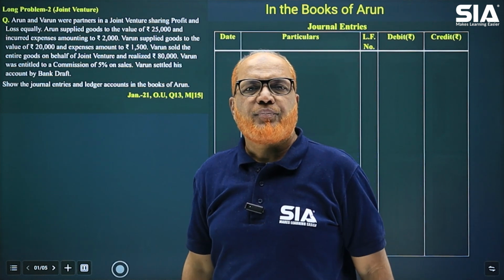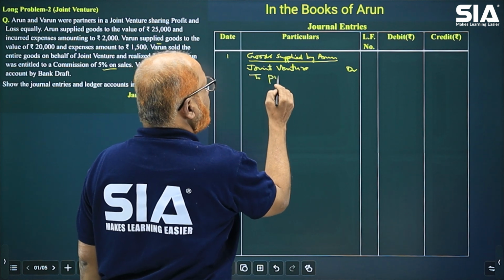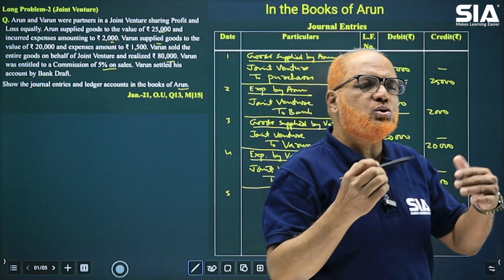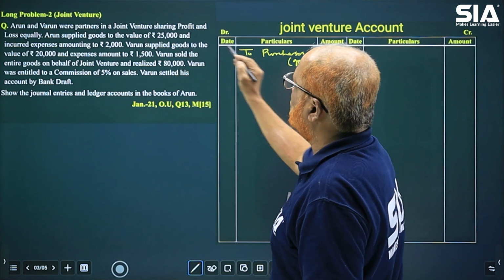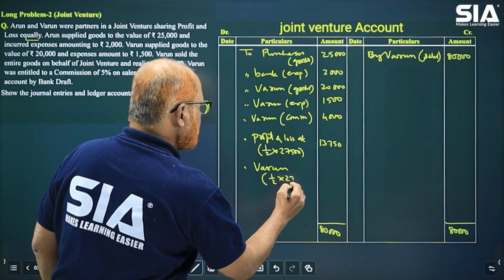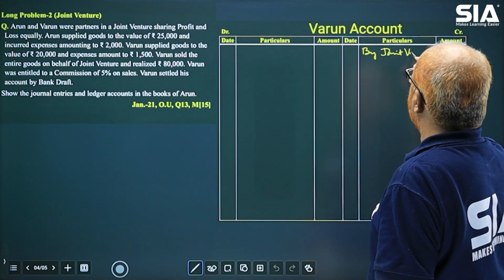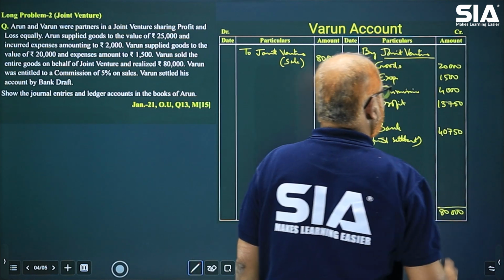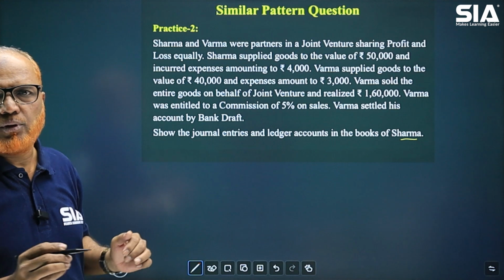LAQ Problem-2 on Joint Venture Explained! Finacial Accounting-II B.Com sem2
Learn how to solve a Long Problem on Joint Venture in Financial Accounting with this step-by-step, exam-oriented explanation. This is a high-weightage question for B.Com students.

📚 In this video:
Step-by-step solution of Joint Venture problem
Preparation of Joint Venture Account
Co-venturer’s account entries
Profit or loss calculation
Settlement between co-venturers

🎯 This video helps you:
Master long problem solving techniques
Improve speed and accuracy
Score maximum marks in exams

💡 Long problems are scoring—practice regularly to gain confidence!